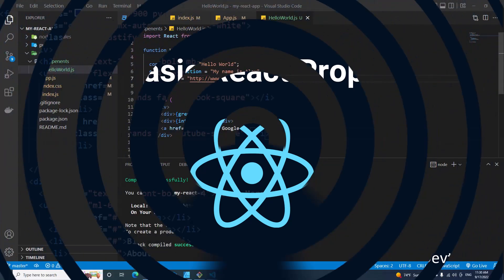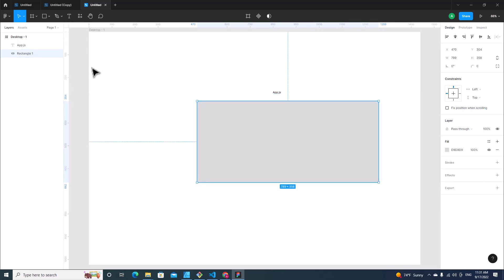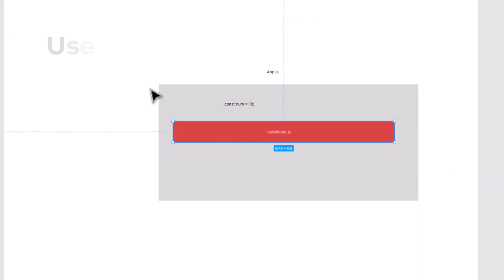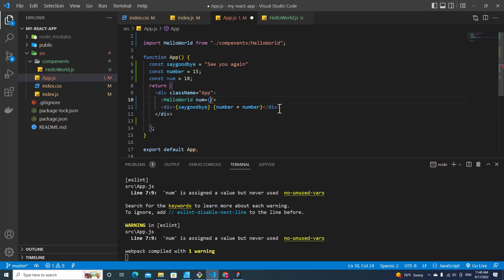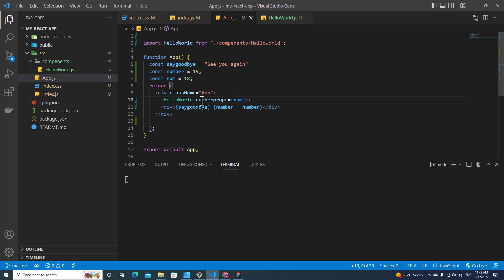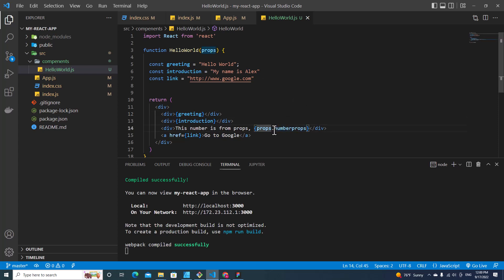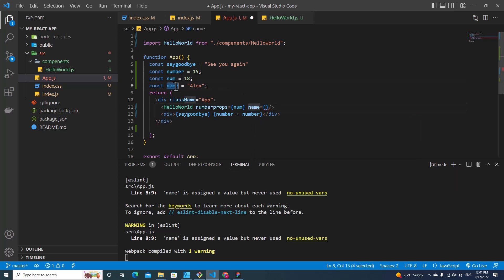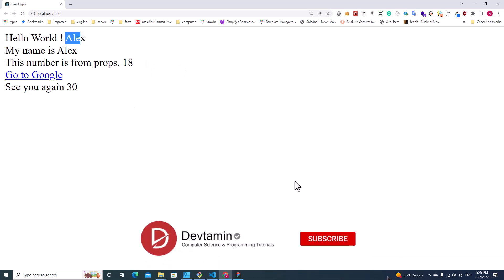React JS Tutorial - 4 - Basic Props in React for Beginners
In this video, I'm going to teach about React props for beginners. After watching this video, you will understand how to use props in react, and will be able to pass variables from a parent component to a child component.  I'll also cover about how to destruct props in a child component.

What is props?
Props stands for properties. Props are arguments passed into React components. Props are passed to components via HTML attributes.